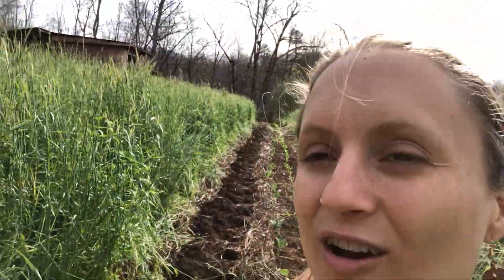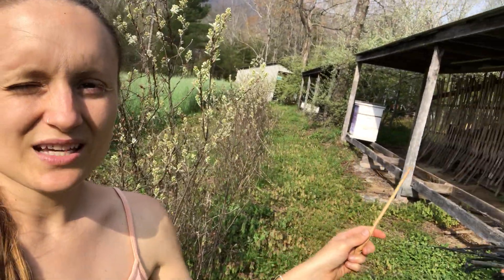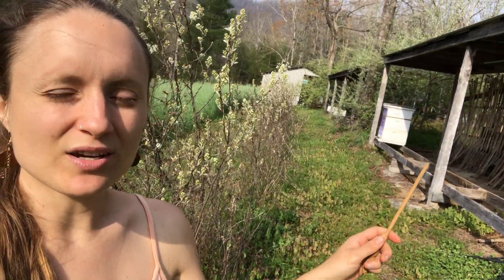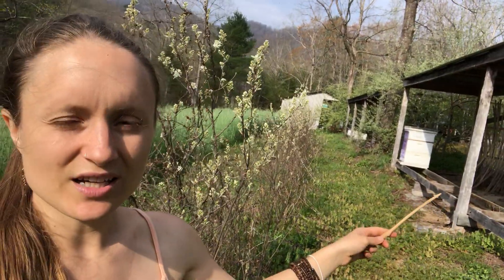Full Circle Farm Report with Courtney Brooke at Earthaven Ecovillage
Earthaven is an aspiring ecovillage in a mountain forest setting near Asheville, North Carolina. We are dedicated to caring for people and the Earth by learning, living, and demonstrating a holistic, sustainable culture.

Headquartered at Earthaven, the School of Integrated Living (SOIL) offers in-person and virtual tours of Earthaven.

Sign up for our newsletter and get an inside tour of three homes at Earthaven

The best ways to get to know Earthaven are to:
Take a Tour
Participate in a Class
Experience a Customized Education Program
Listen to free Integrated Living Podcasts

"Ecovillages are human-scale, full-featured settlements in which human activities are harmlessly integrated into the natural world in a way that is supportive of healthy human development, and which can be successfully continued into the indefinite future.” —Robert and Diane Gilman